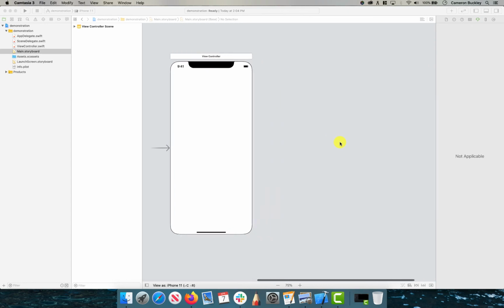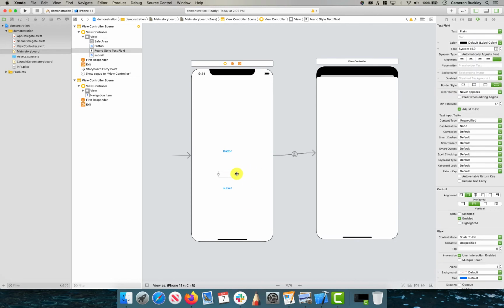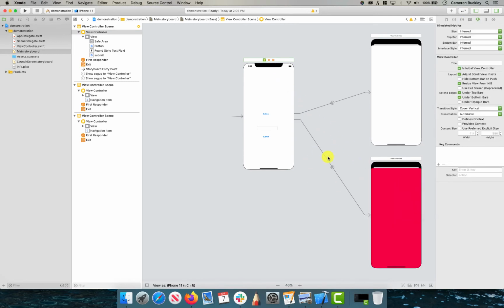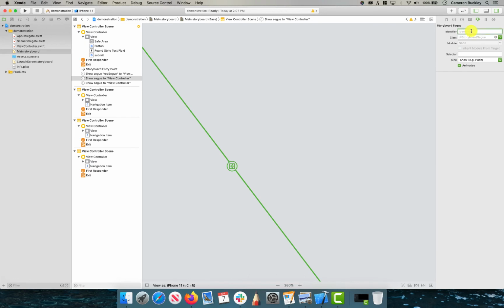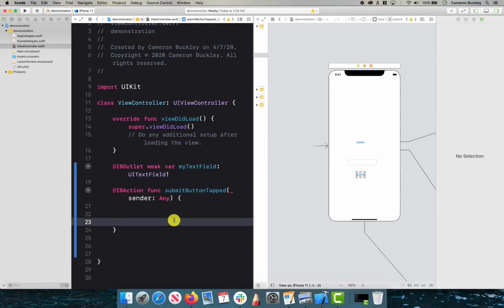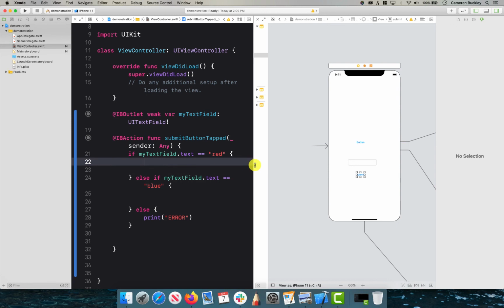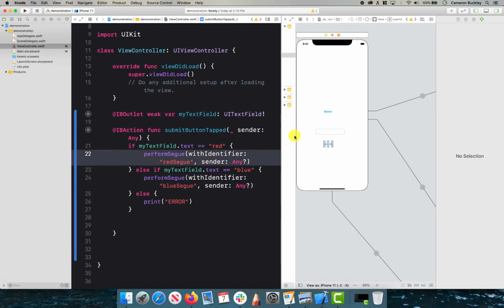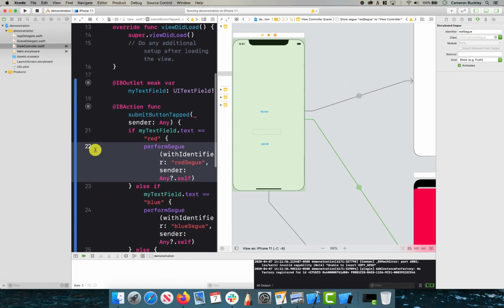Performing a Segue in Swift 5